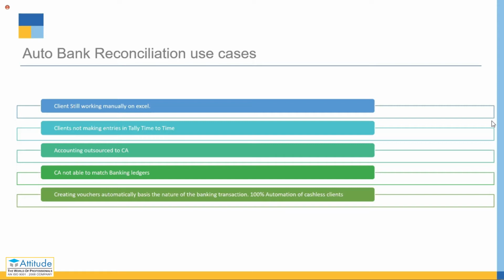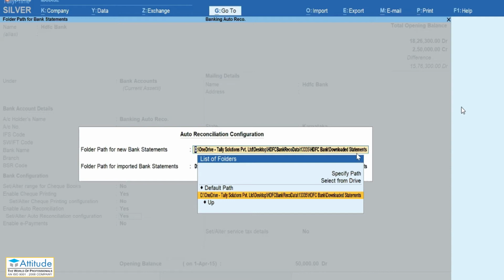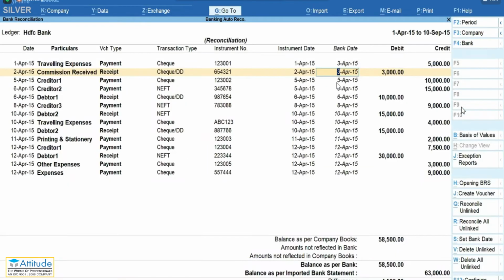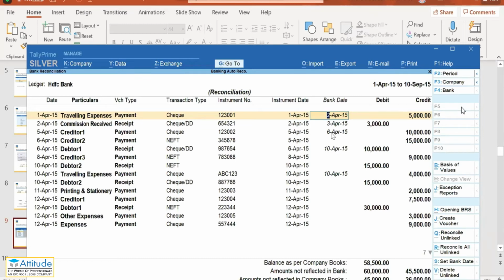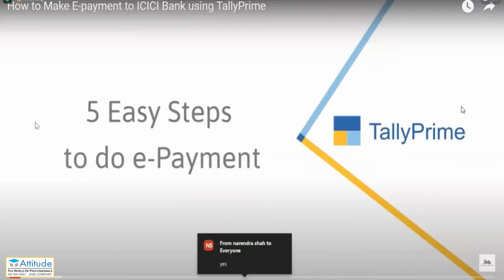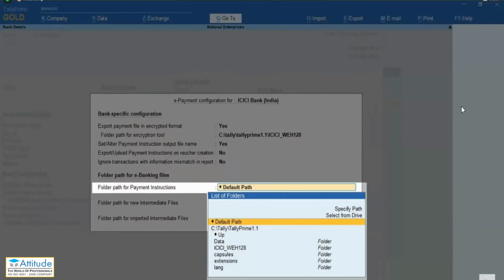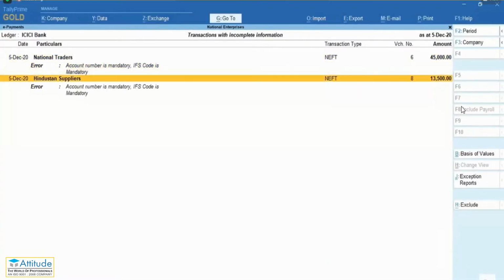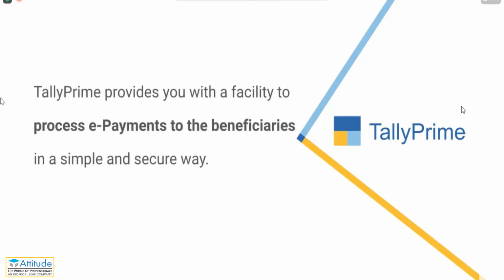Banking in TallyPrime || Banking Full Class || TallyPrime Tutorial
For Any Help Please Comments Us
Notes ke liye click kare